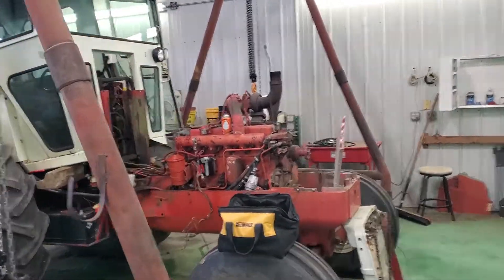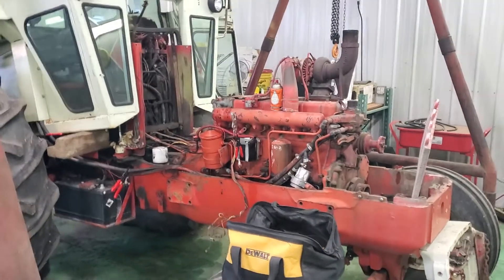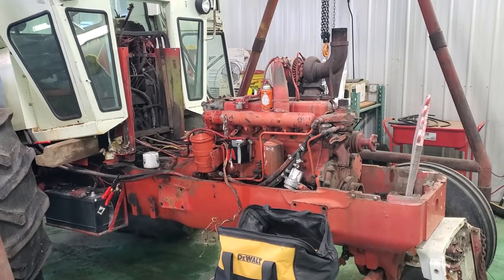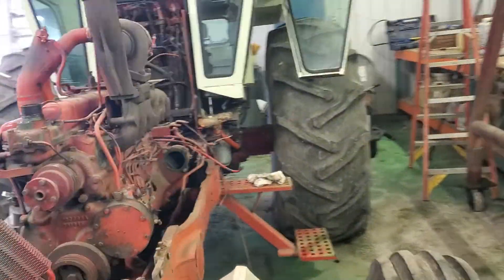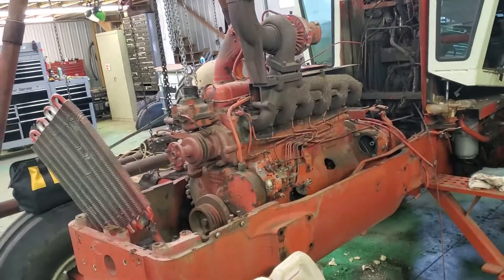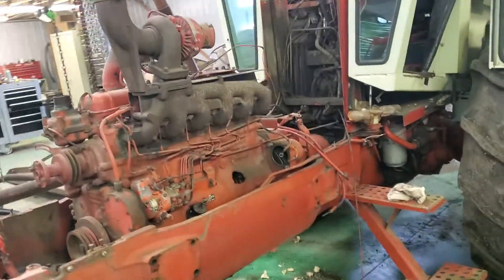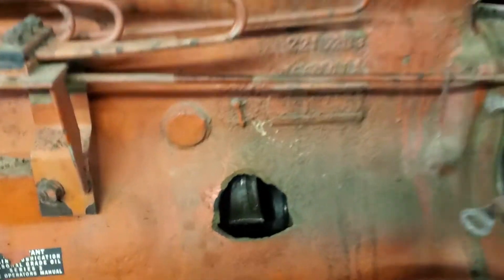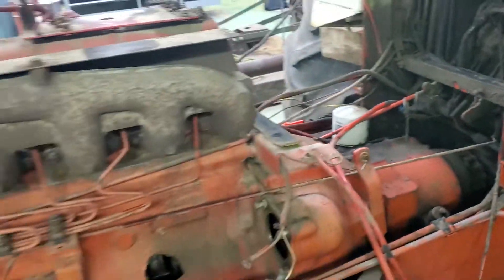1955 update 2/24/22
got her down to just a couple things to do and out she will come.